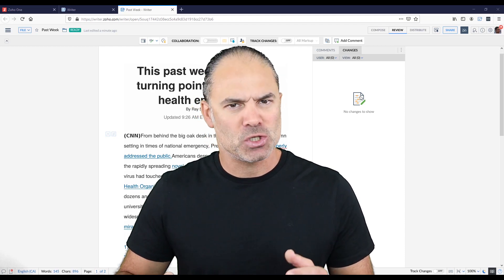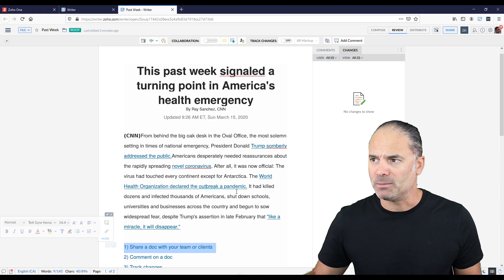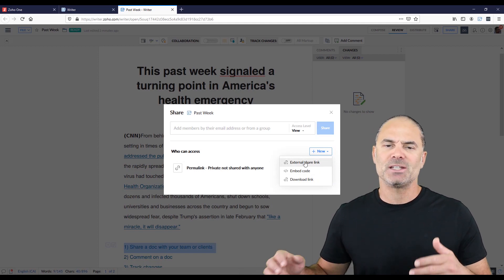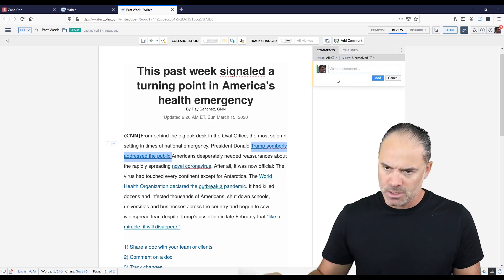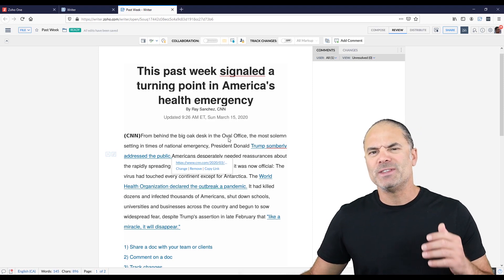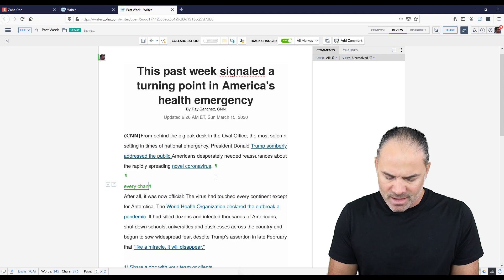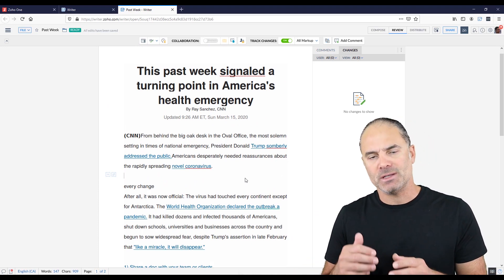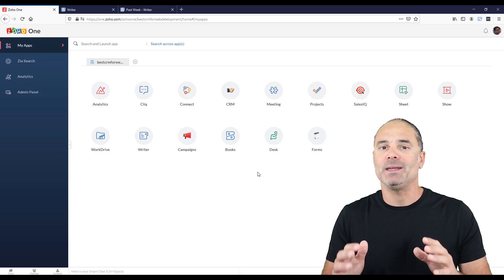Zoho Writer - Working Remotely With Your Team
My name is Lior Izik and I am a Business Coach and a Premium Zoho Partner located in Toronto, Canada. Our company provides various Zoho and Business solutions.

My Book